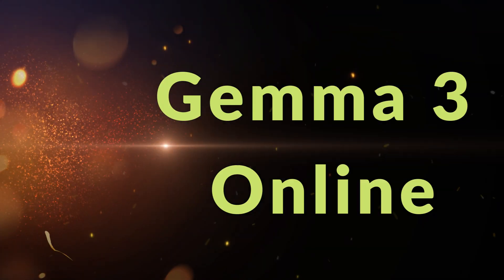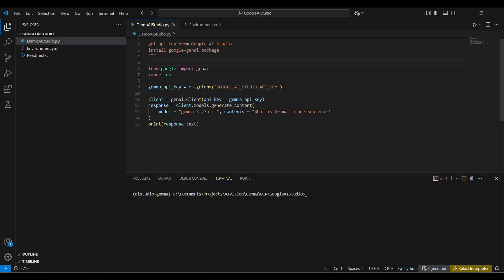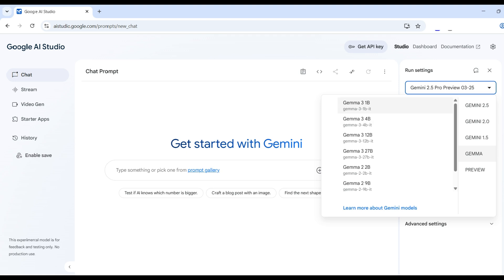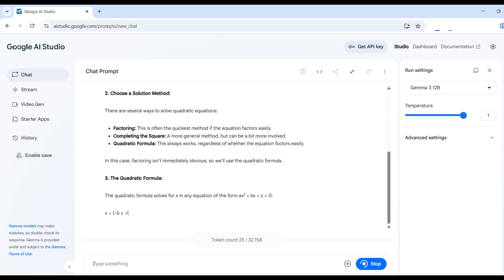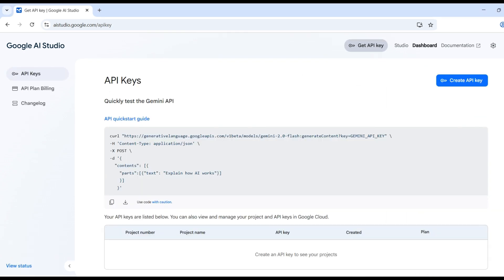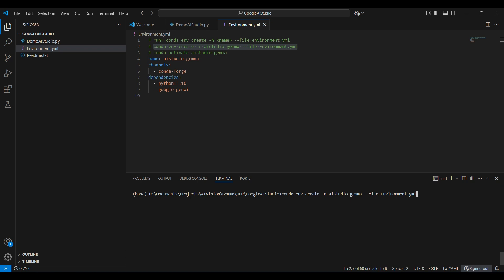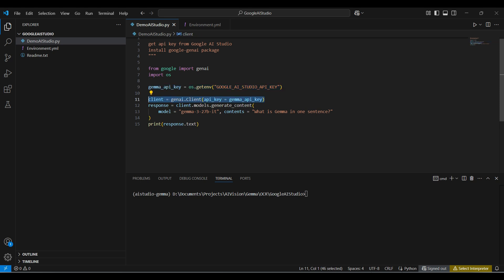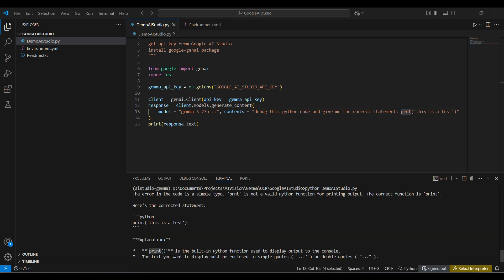Getting Started with Gemma 3 in Google AI Studio: Examples using Console and Python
How to get started with Gemma 3 and Google AI Studio: Console and Python Examples.

Ever wanted to tap into the raw power of Google's latest AI model, Gemma 3? Stick around and we'll show you how. In this video, we're going to demonstrate 2 different ways to get started using the online version.
First, we'll dive headfirst into the intuitive playground of the Google AI Studio website, where you can chat, create, and even have a conversation with any of the brand-new Gemma 3 models – no coding required! But that's just the beginning. Then, we'll take the next step and unleash Gemma 3's potential within an example Python script, showing you exactly how to bring its intelligence directly into your projects via a clean and simple API. Whether you're a beginner curious about artificial intelligence and natural language processing or a seasoned coder looking to leverage the latest LLM technology, get ready to unlock the impressive capabilities of Gemma 3.